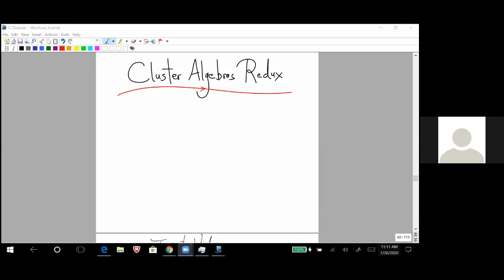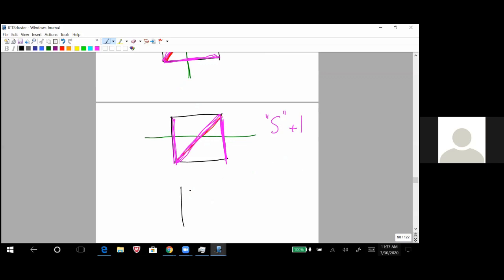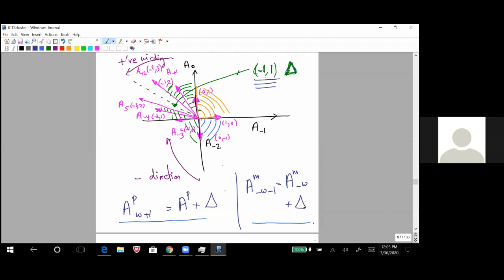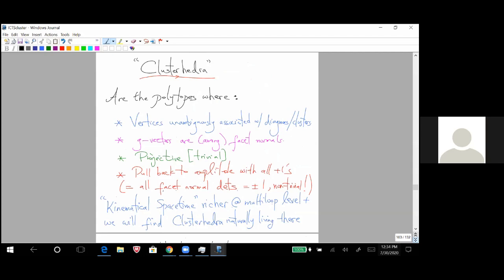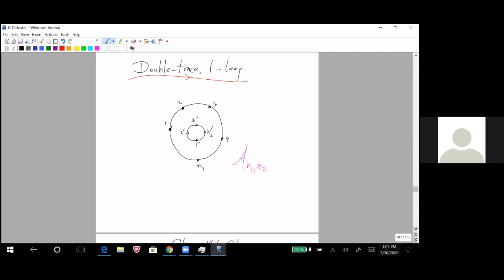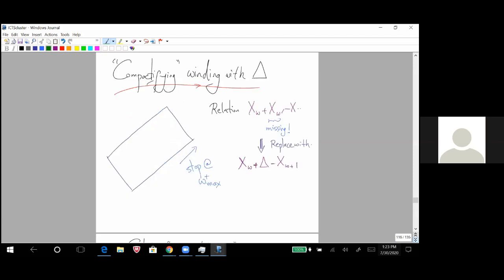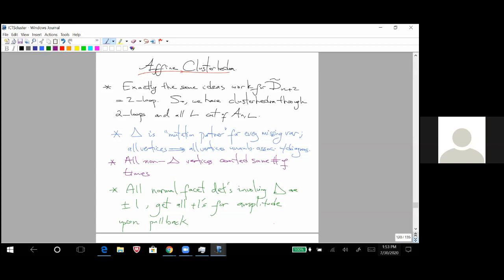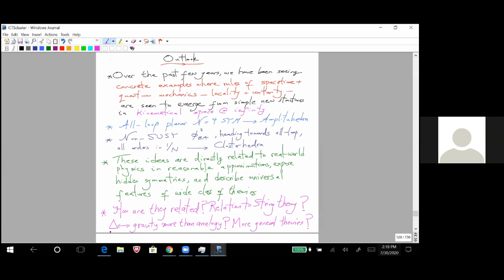Scattering Amplitudes and Clusterhedra in Kinematic Space (Lecture 2) by Nima Arkani Hamed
RECENT DEVELOPMENTS IN S-MATRIX THEORY (ONLINE)

ORGANIZERS: Alok Laddha, Song He and Yu-tin Huang

DATE: 20 July 2020 to 31 July 2020

VENUE:Online

Scattering amplitudes have played a central role in quantum field theory since its inception. Recent years have seen a remarkable advance in our understanding of scattering amplitudes, both for theoretical and phenomenological purposes. Apart from playing a prominent role in high-energy particle physics, these developments have far-reaching implications in a wide range; from hidden symmetries of gauge theories and gravity, to string perturbation and ambi-twistor strings, to new mathematics such as positive geometries.

In particular, the search for a theory of S-Matrix has revealed surprising mathematical structures and new formulations underlying scattering amplitudes, with no reference to space and time. One line of research in the past decade has led to beautiful geometric formulations for all-loop scattering amplitudes in planar N=4 SYM, which include positive Grassmannian and the amplituhedron. Locality and unitarity do not play a central role but are derived from these positive geometries. This is closely related to Yangian symmetry, integrability, and mathematics of multi-loop integrals and polylogarithms in N=4 SYM and beyond. More recently, positive geometries have played a key role for amplitudes in more general theories, in conformal bootstrap, and even for the wave function of the universe!

Another line of research, probing the Infra-red structure of amplitudes have revealed the central role played by soft theorems and asymptotic symmetries in analyzing the rich space of vacuua of gauge theories and gravity. The formulation of scattering amplitudes which makes these ideas manifest is once again closely tied to ambi-twistor strings.

We thus see that there is an intricate web of remarkable recent developments in our understanding of scattering Amplitudes from UV to deep IR. This program will bring together researchers working in scattering amplitudes, IR physics and asymptotic symmetries and mathematics, with the goals of;
reviewing recent progress with both pedagogical lectures and research talks
strengthening connections between areas of mathematics and physics relevant to these topics
inspiring further progress and collaborations among the participants.
Eligibility Criteria: The program is targeted towards senior (fourth year and above) advanced PhD students, postdocs and faculties. All participants, including those from Bengaluru are requested to register, for organizational purpose.